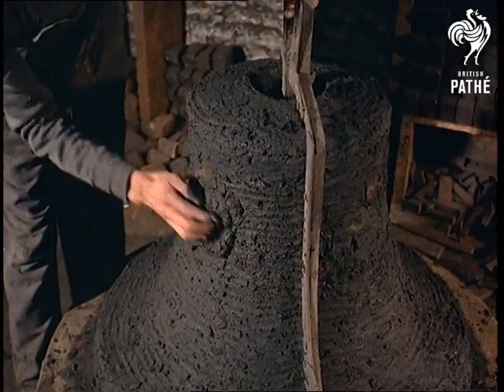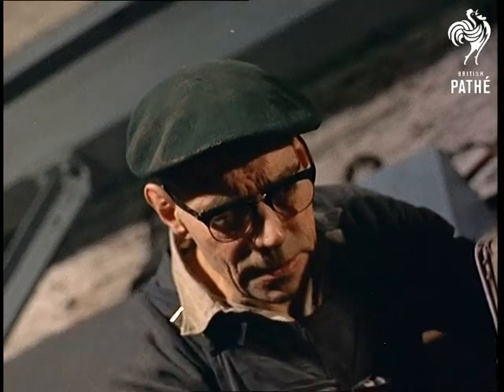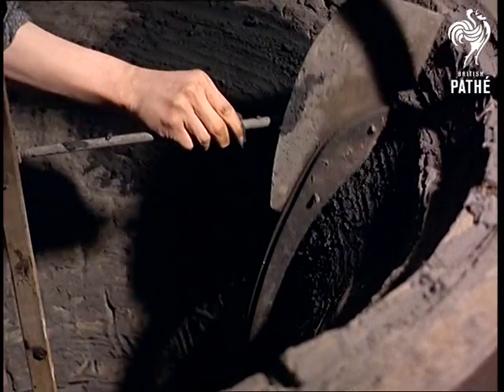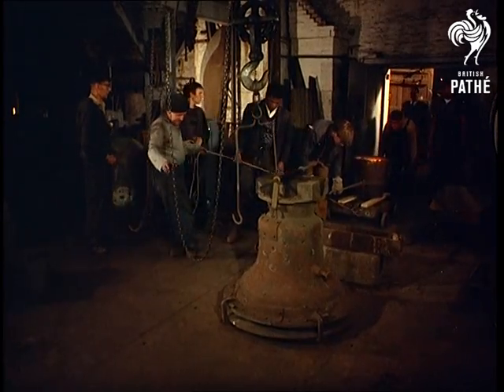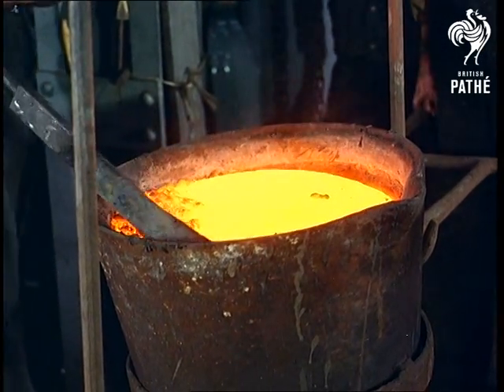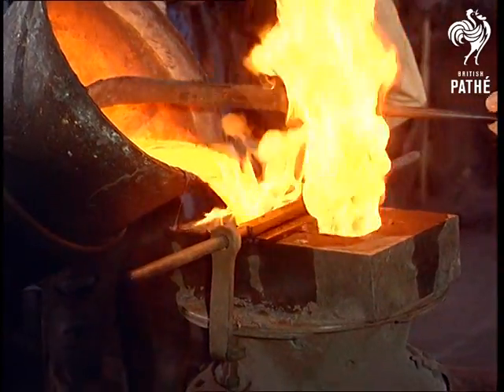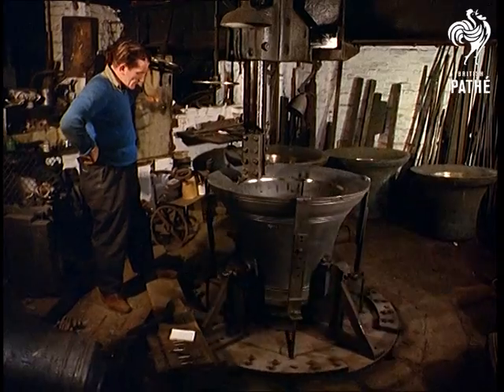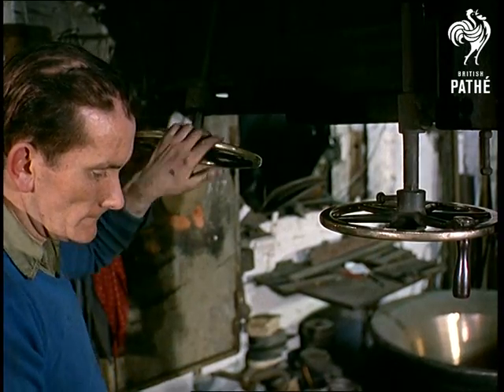Whitechapel Bell Foundry (1966)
Whitechapel, East London.

A look at the traditional craft of bell making using London clay moulds.

Panning shot follows a man's hand as a takes a scoop of clay from a bucket and applies it a large bell mould.  Various shots of the man in a flat cap skilfully applying the clay.  M/S of another man adding clay to an outer bell mould, top shot of the outer bell mould.  C/U of several men wheeling a vat of molten metal into the workshop.  C/U of the flat cap man stirring the liquid metal.  C/U of the vat filled with "a molten mixture of copper and tin".  Working as a team, the men carefully pour the liquid metal over the moulds - buy their serious expressions it must be a very dangerous, precise task!

M/S of a man operating a machine that shaves metal from the bell to produce as exact sound.  C/U of shavings of metal coming off the bell.  After shaving, the men tests the bell by hitting it with a tuning fork.

Note : see also CP 581 Cuts
 FILM ID:355.1